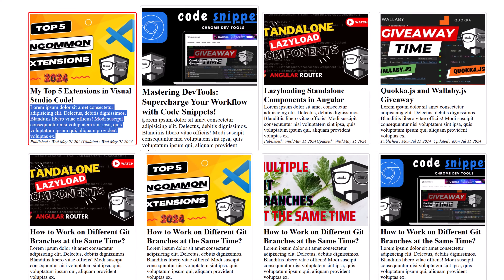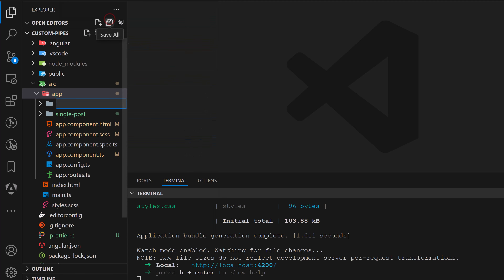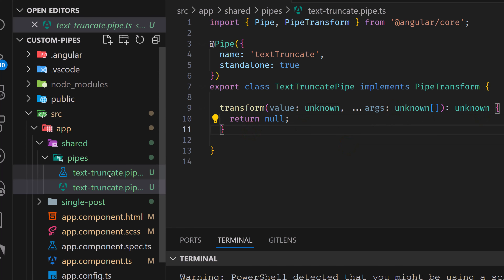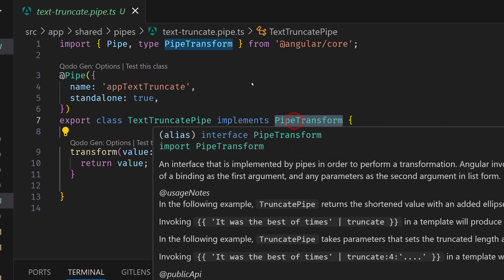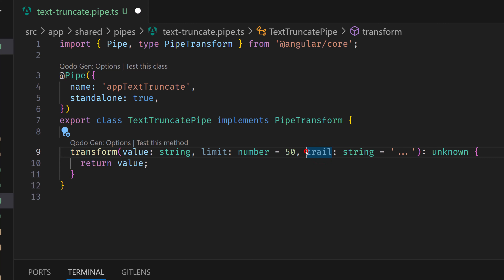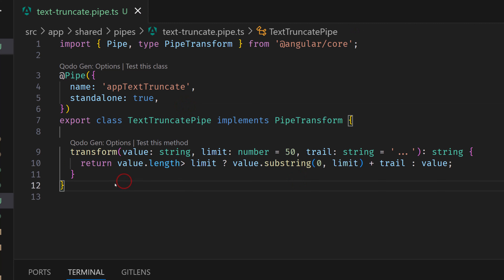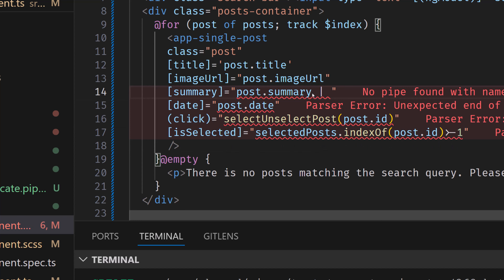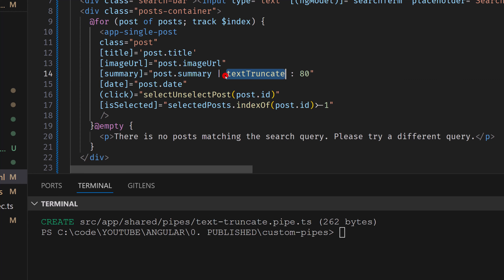Cut Your Text with Angular Pipes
🎬 Learn How to Create a Text Truncate Pipe in Angular | Clean and Concise Text Display in Your UI 🎬

In this video, I’ll show you how to create a custom Text Truncate Pipe in Angular. Whether you're dealing with long text that’s messing up your layout or you want to keep your UI neat and readable, this tutorial will help you truncate text easily and efficiently.

📌 What You’ll Learn:

- What is a Text Truncate Pipe and why it’s important
- Step-by-step guide to creating the pipe using Angular CLI
- Implementing logic to limit characters in the text
- Using the pipe in your Angular components
- Tips for making the pipe more flexible and customizable

By the end of this video, you’ll have a reusable pipe that you can apply across your Angular projects to manage long text without affecting the layout. 🚀